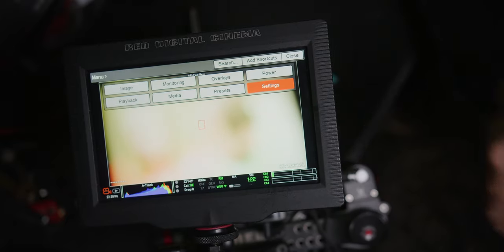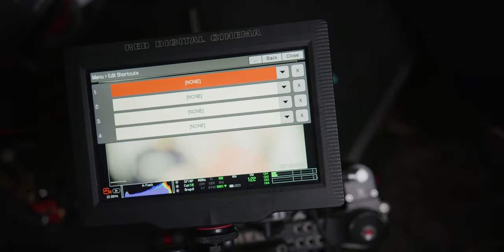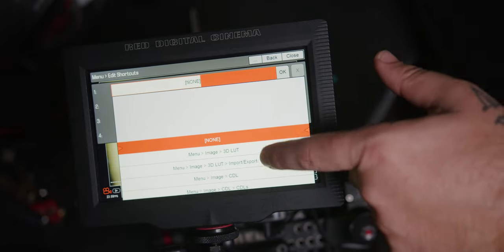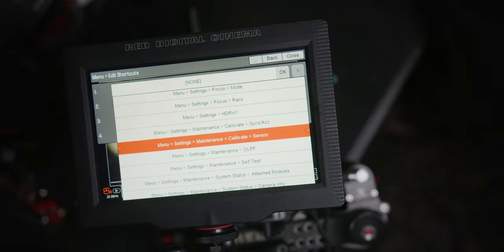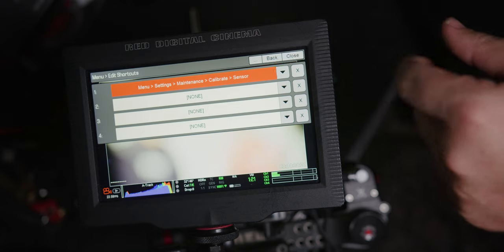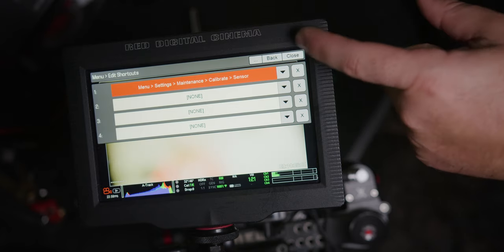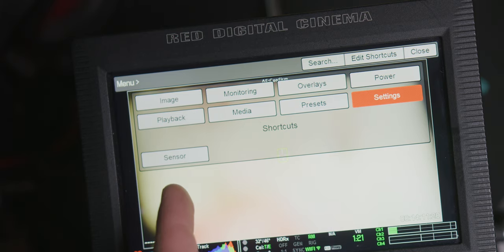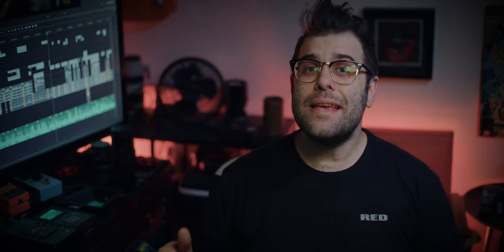RED TECH | MENU SHORTCUTS - Quick Tip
This RED TECH covers quick tips to adding shortcuts on RED menus to get to your favorite settings faster.